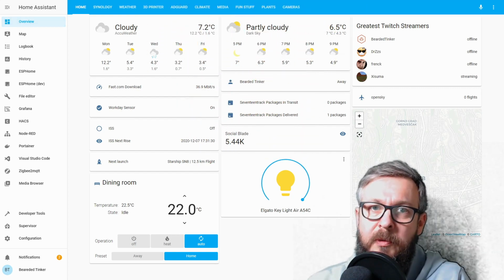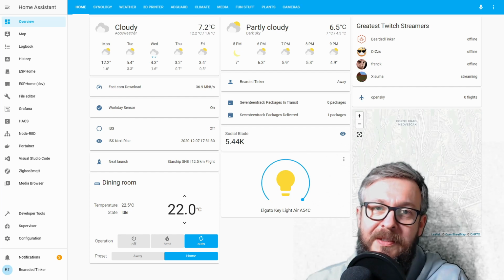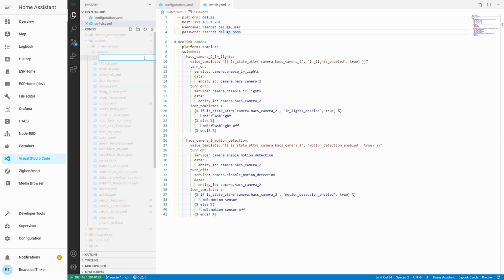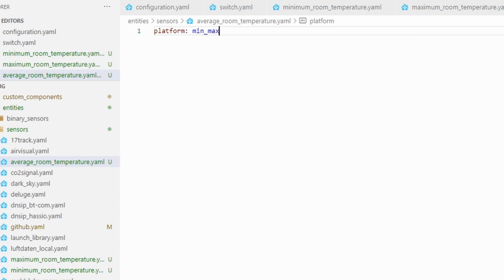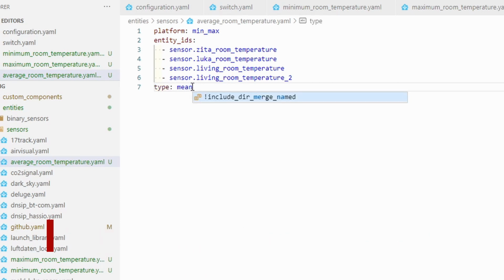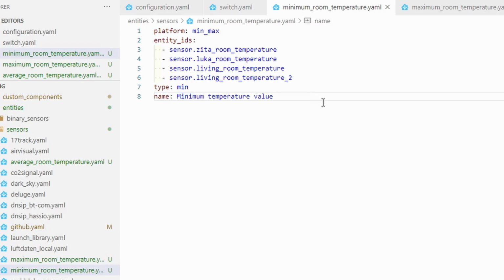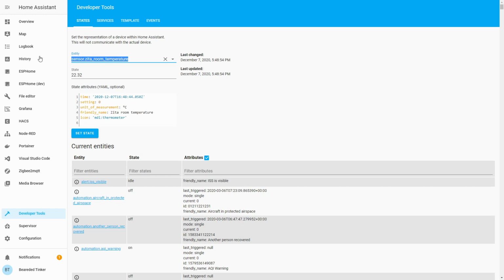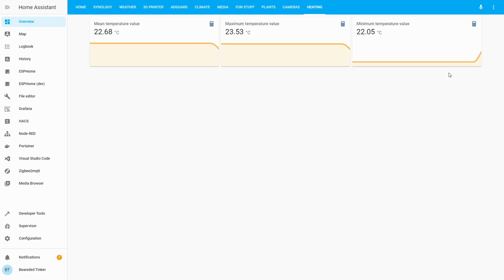Home Assistant How To - get Minimum and Maximum sensor values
Today we will be playing with sensor values and getting minimum, maximum and mean values from list of other sensors.

00:00 Intro
00:21 Thank you to members who joined the channel
00:34 What we will do today
01:32 Creating sensors
05:12 Checking new sensors
05:36 Adding to UI
06:27 Wrapping up the video

Sample configurations:
⏵ sensors.yaml
  - platform: min_max
    entity_ids:
      - sensor.zita_room_temperature
      - sensor.luka_room_temperature
      - sensor.living_room_temperature
      - sensor.living_room_temperature_2
    type: min
    name: Minimum temperature value

Have fun!
BeardedTinker

P.S. If you would like to support me and this channel, you can JOIN and become member!